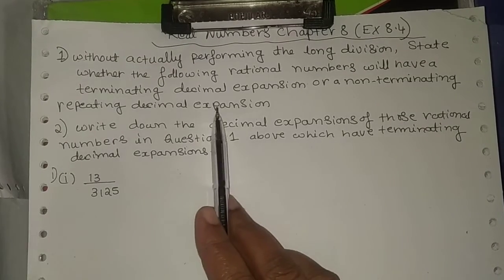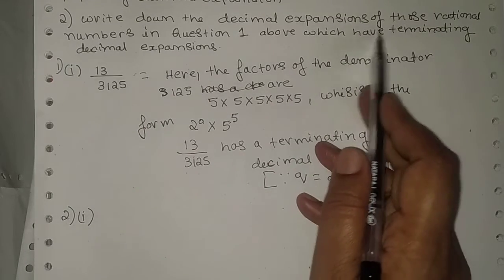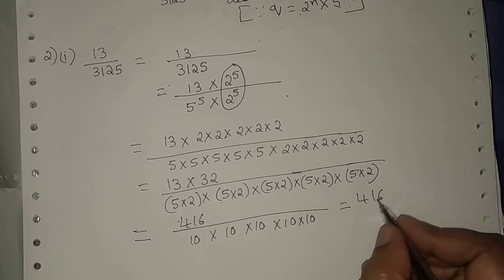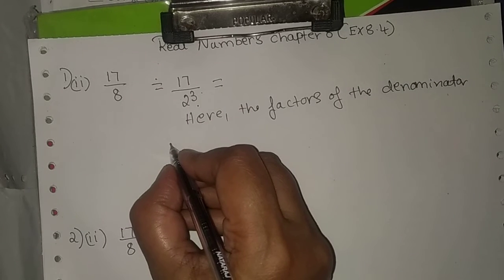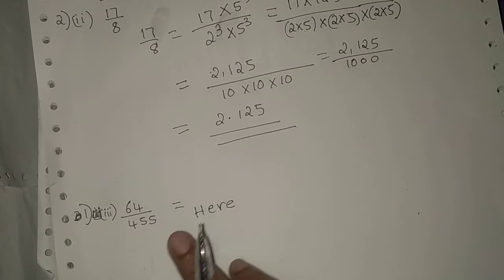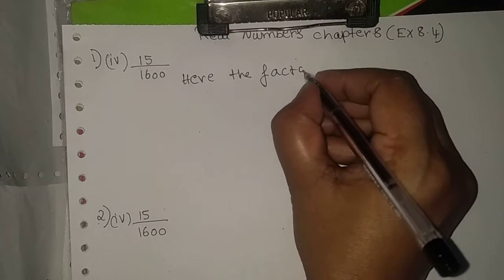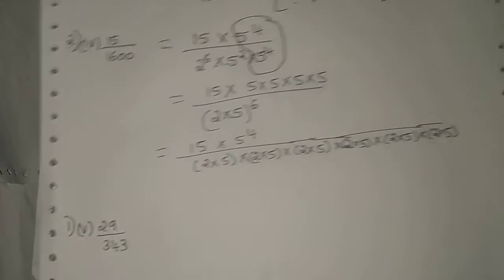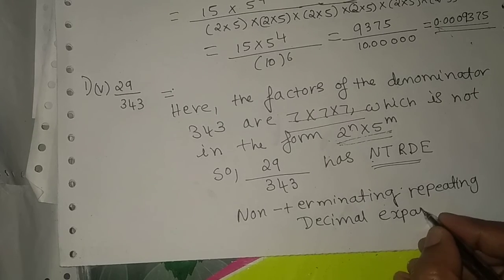Real Numbers Ch 8 Ex(8.4) Q(1, 2(i, ii, iii, iv, v))